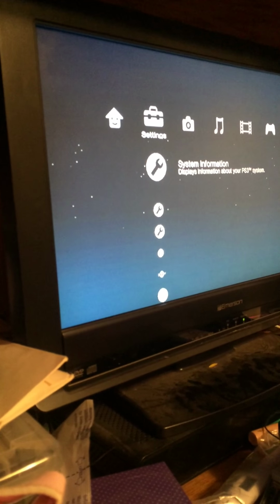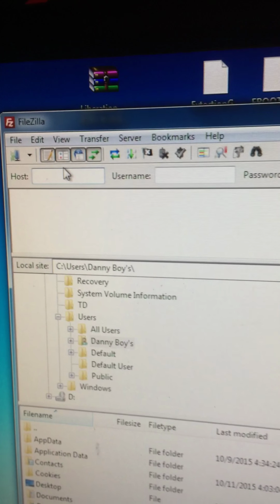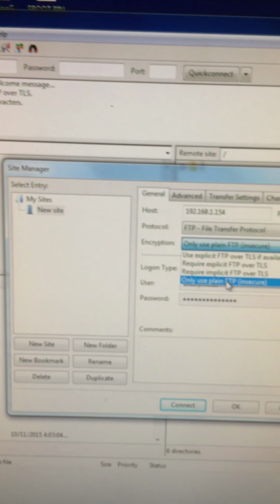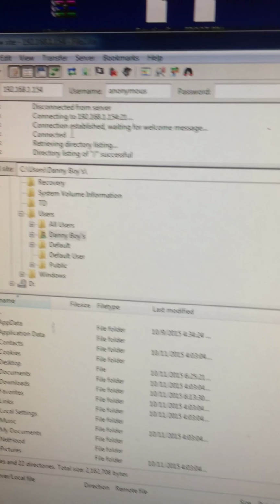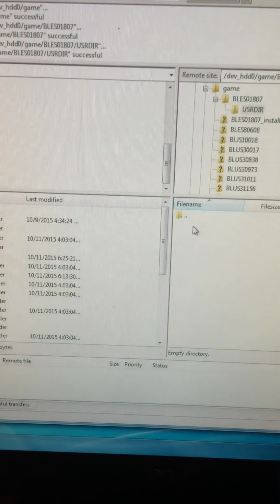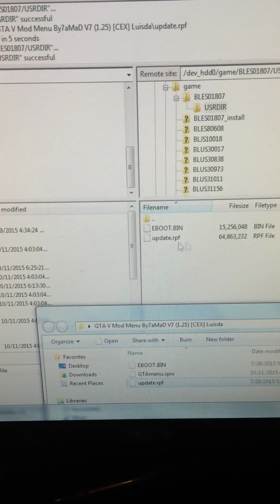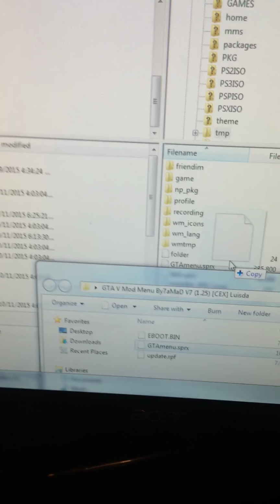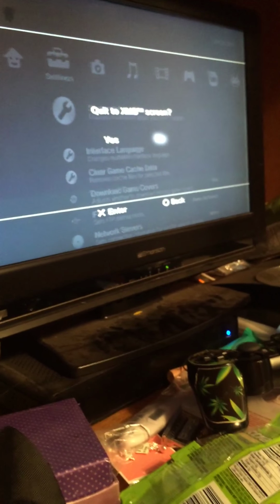How to install gta 5 mod menu online CEX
Open

Hi a quick tut on how to install PS3 gta 5 mod menu using FileZilla

Required
1.jailbroken PS3
2.Multiman installed
3.eboot/menu

Coming soon

Psn: ThereIsNoSignal
KIK: MrN831